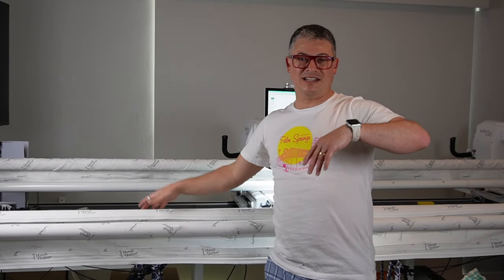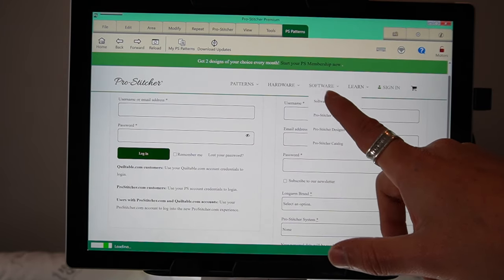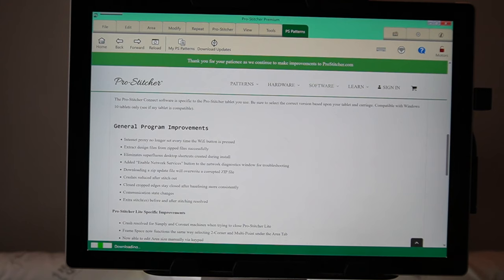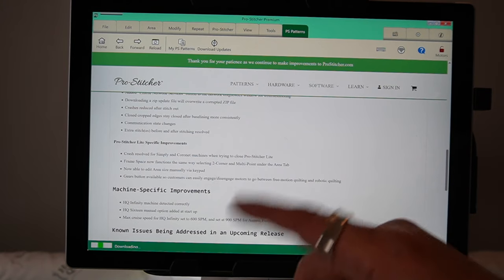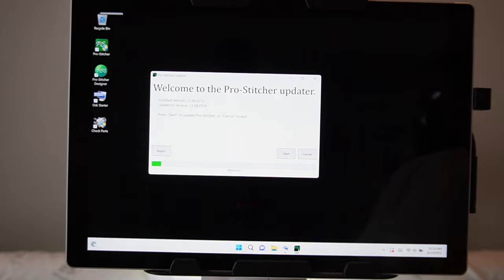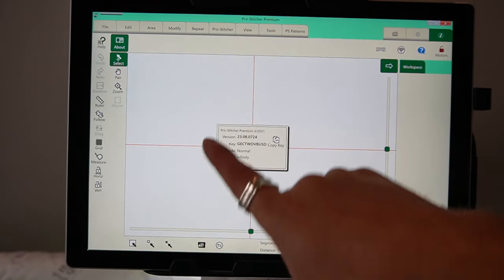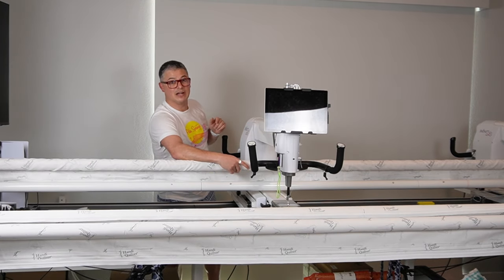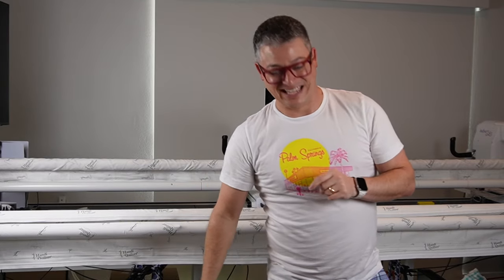Update ProStitcher with Connect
Hey all,

Come along with me to update my Pro-Stitcher Connect right at the tablet. No more going to the computer to download my files.  I cannot believe how easy this was.  You can tell I didn't know what was going to happen or how I was even supposed to do it, I just started hitting buttons and called it a day.

OMG I'm still shocked at how easy it was.  I hope you try out Connect and remember, you can always roll back if you need to.

If you are looking for one, I would love if you used my link.

Adam